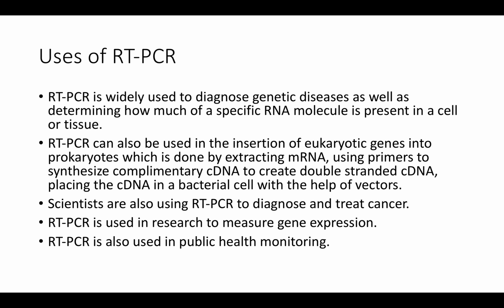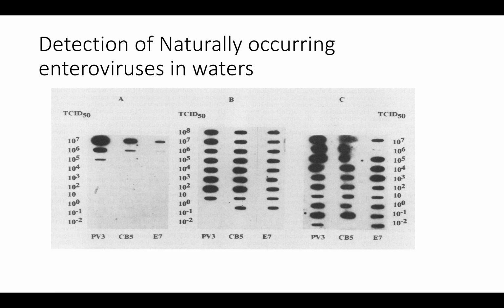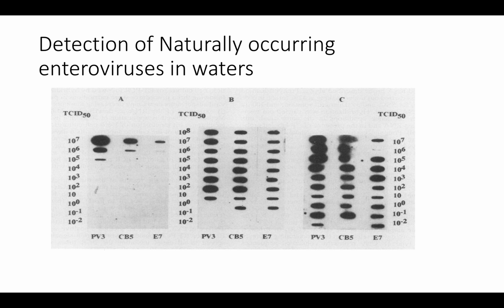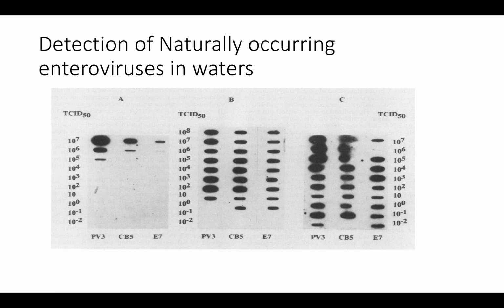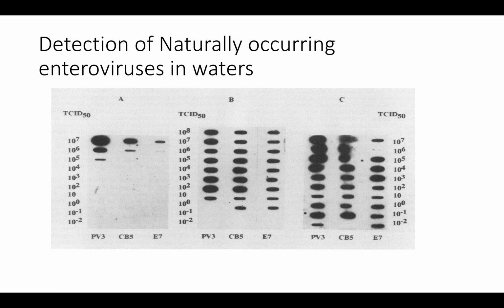What is RT-PCR